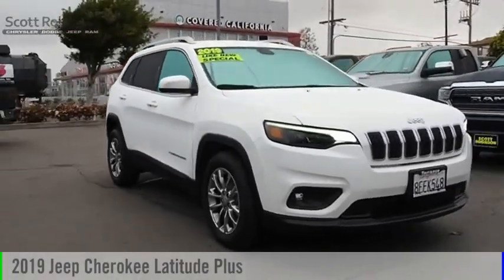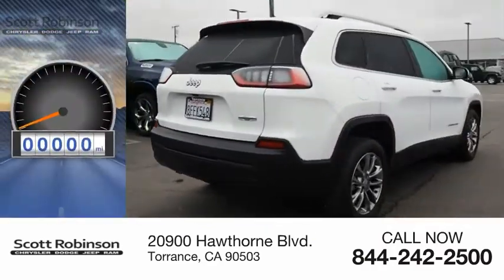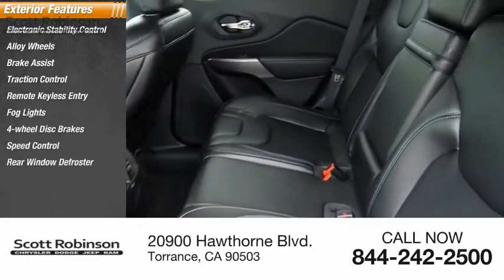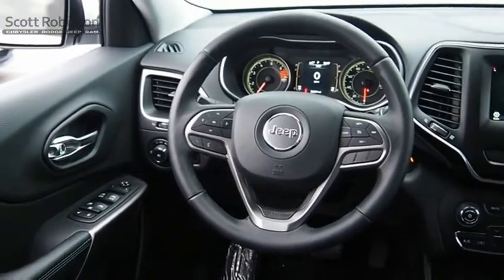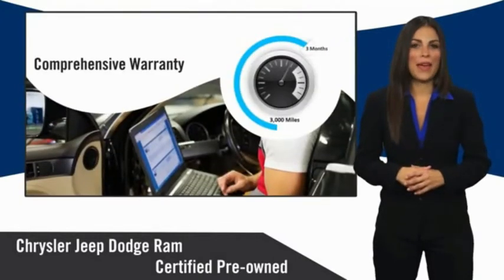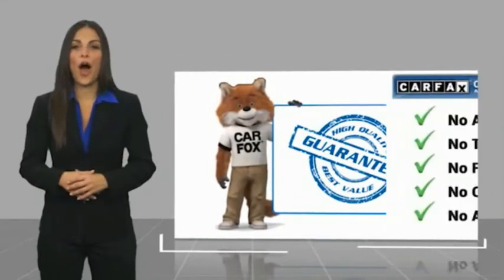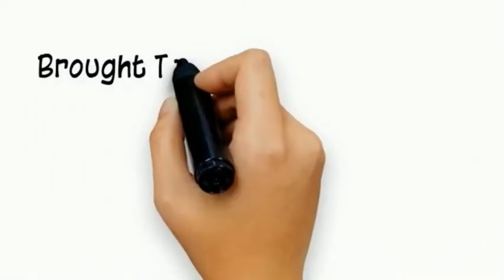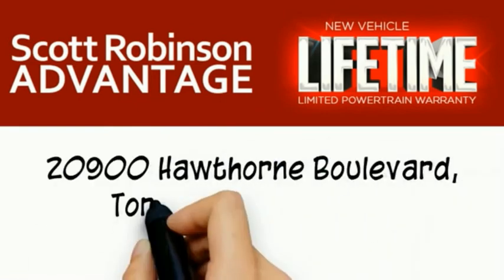2019 Jeep Cherokee Torrance CA 16773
2019 Jeep Cherokee Latitude Plus

20900 Hawthorne Blvd.